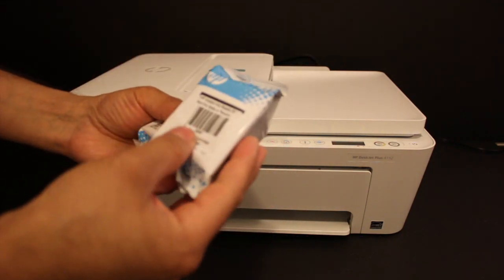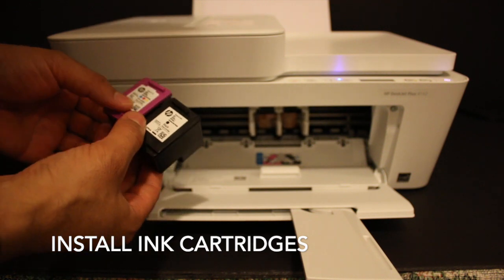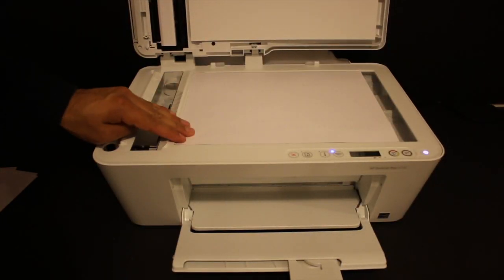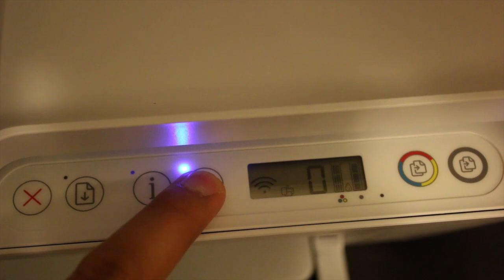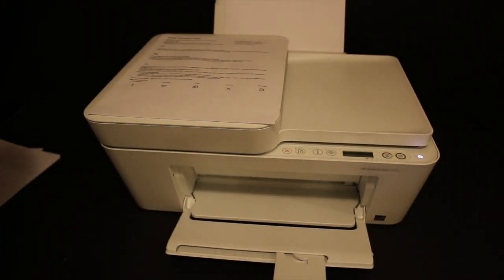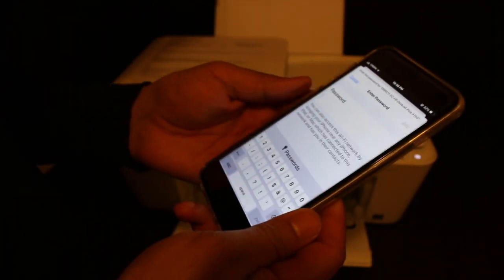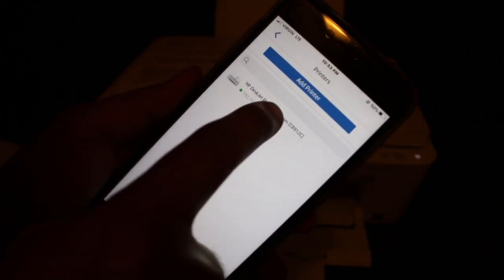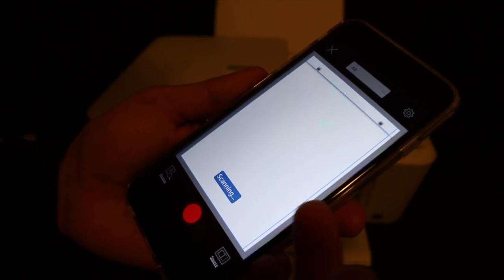HP DeskJet Plus 4120 Printer, Unbox, SetUp, Wifi direct Setup, Wireless Scanning !!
This video reviews the step-by-step method to unbox, set up your HP DeskJet Plus 4120 all-in-one printer. You learn how to load pages in the paper tray, install ink cartridges, align the ink cartridge, scan the alignment page, and do WiFi Direct Setup for wireless scanning and printing.